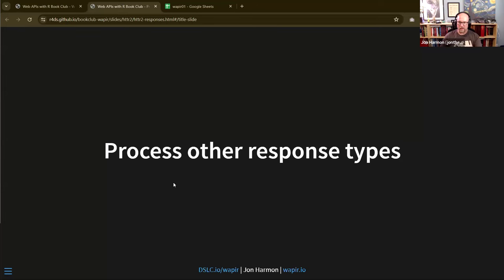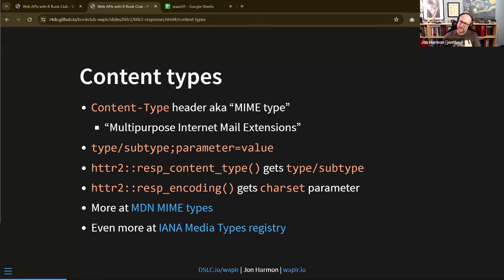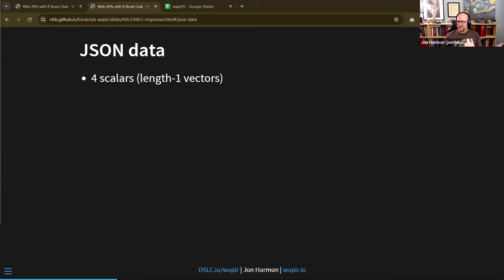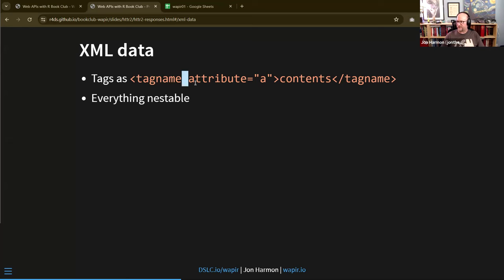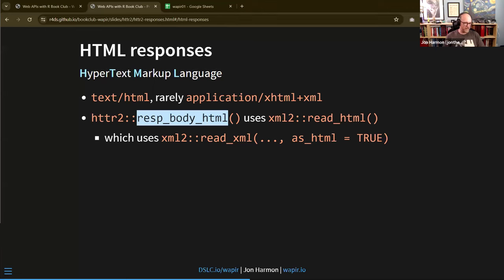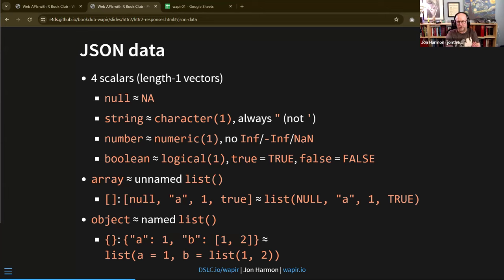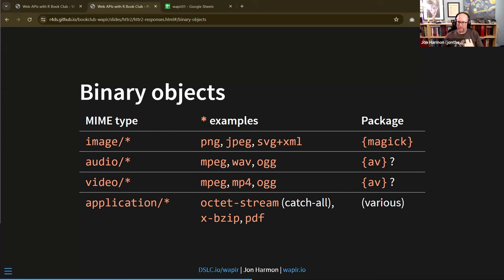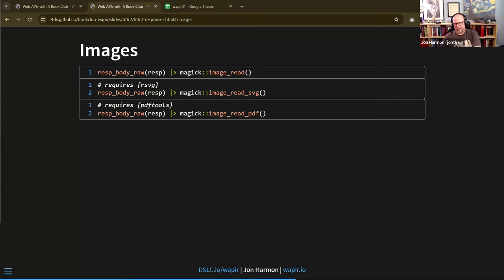Web APIs with R: Process other response types (wapir01 7)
Jon Harmon leads a discussion of Chapter 7 ("Process other response types"') from his in-progress book, Web APIs with R, on 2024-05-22, to the DSLC wapir Book Club. Cohort 01